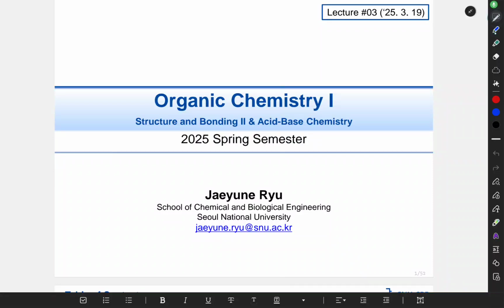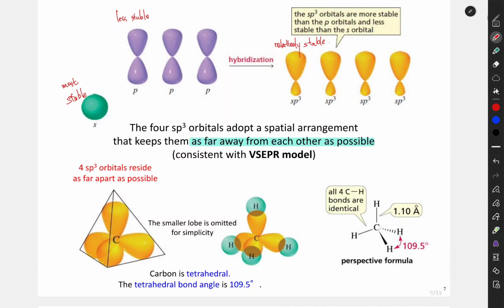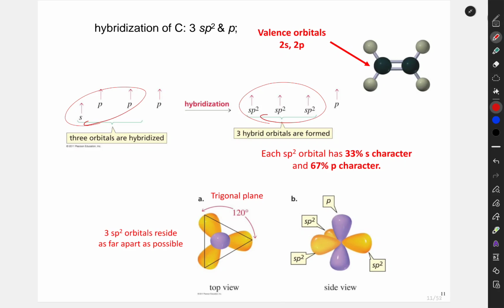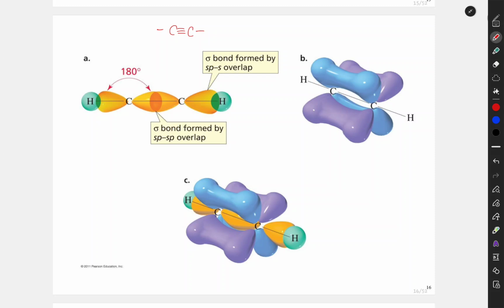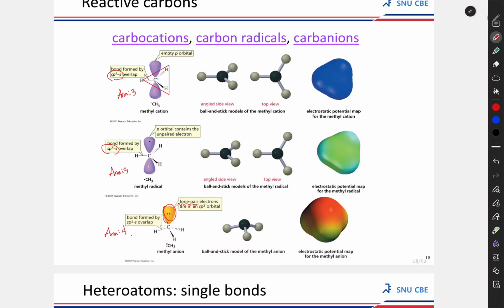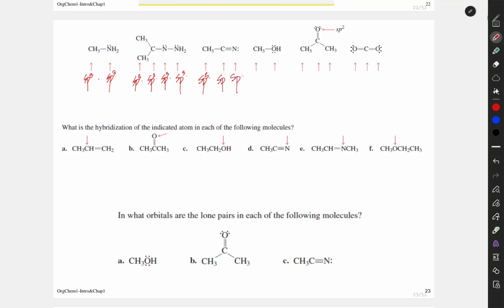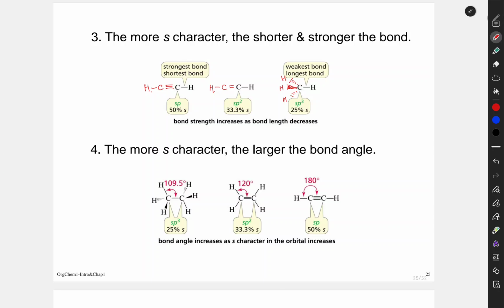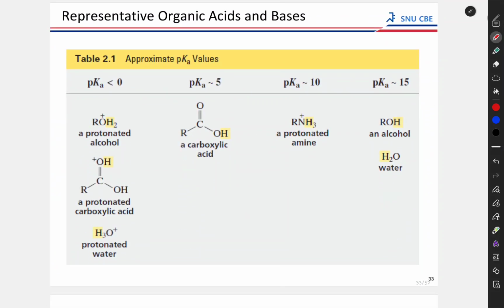OC1 lecture3 (2025.03.19)